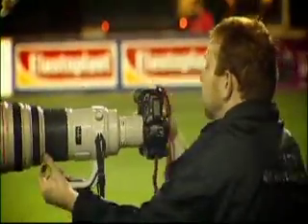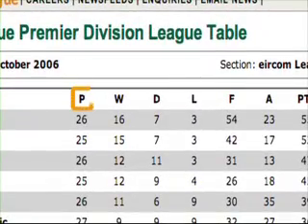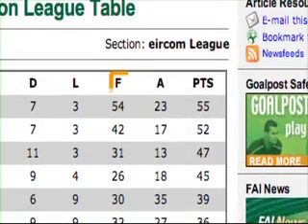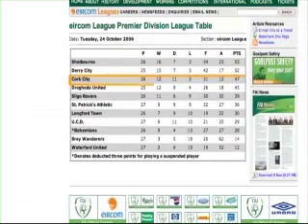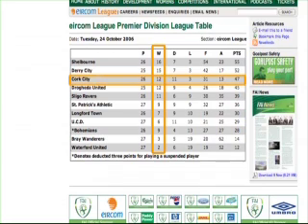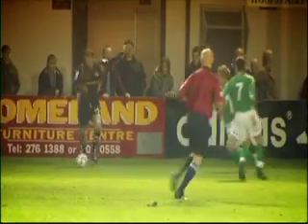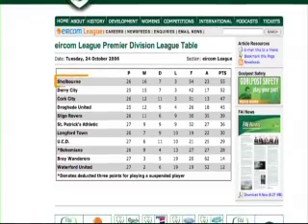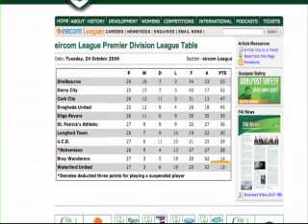RUG 2 Programme 2 Learning Point 3 - Reading Soccer Results Part 2